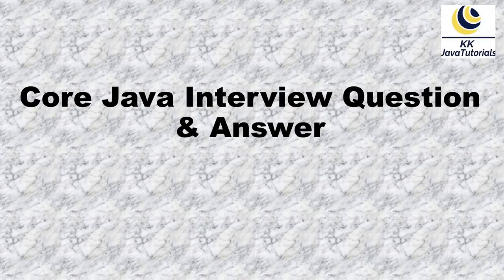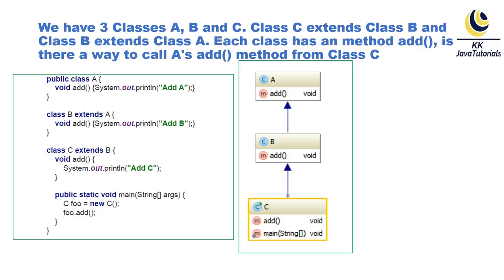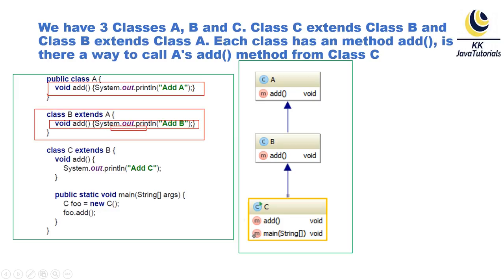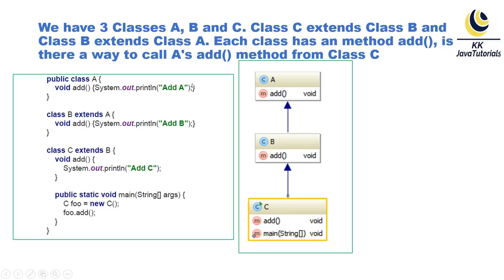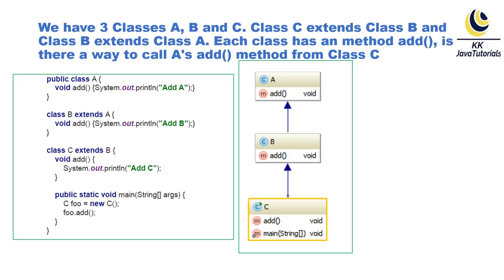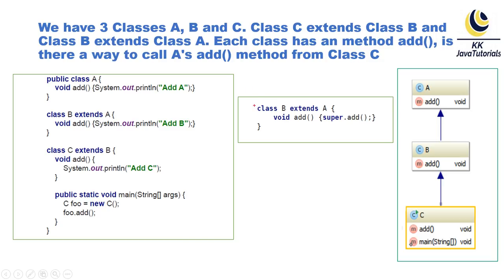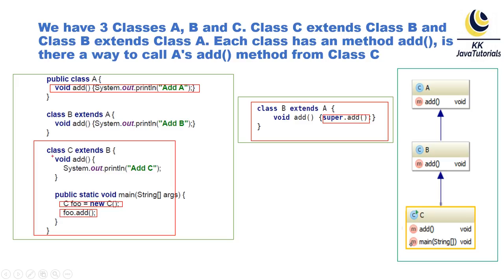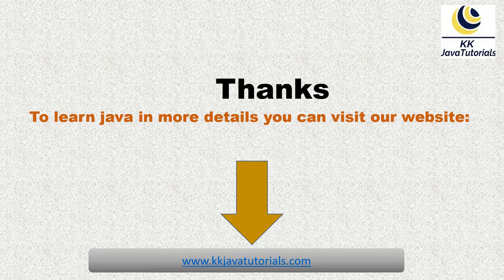Tricky tricky scenario based java inheritance interview question[Very important for Interview]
About this Video:
Hello Friends, In this video we will talk and learn one of the very important interview question We have 3 Classes A, B an C. Class C extends Class B and Class B extends Class A. Each class has an method add(), is there a way to call A's add() method from
Class C ?